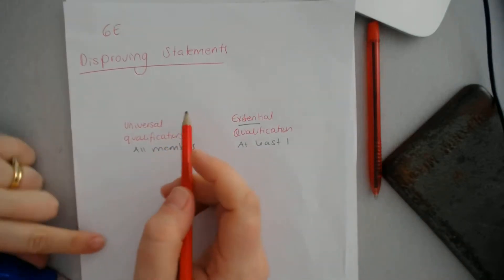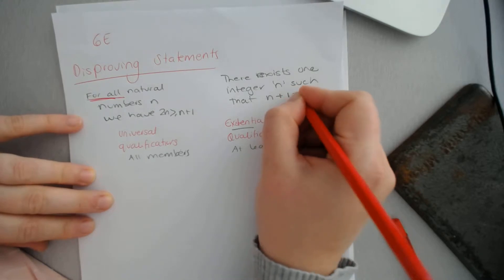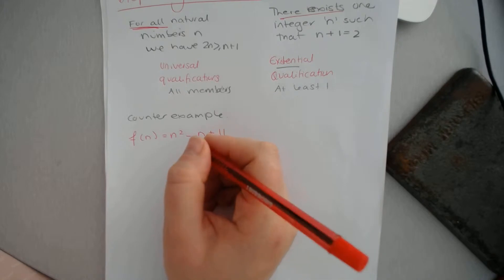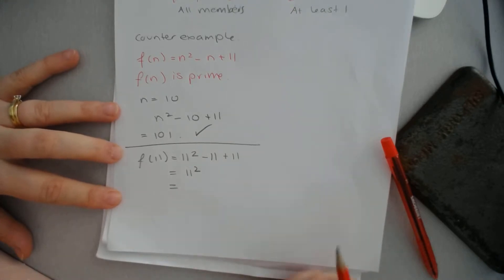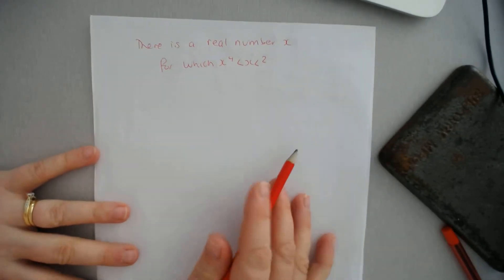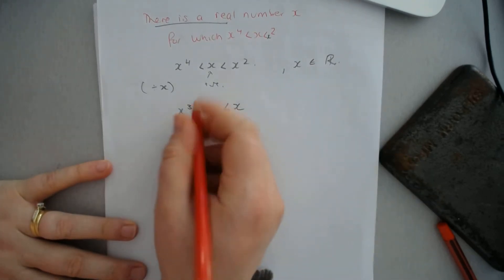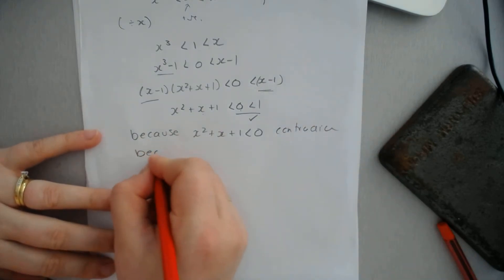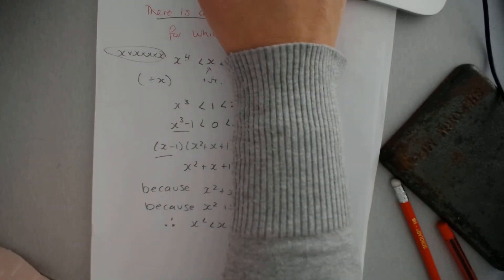Specialist Maths Chapter 6D